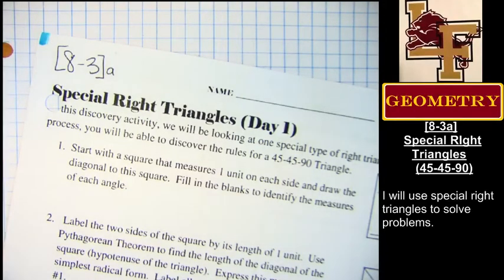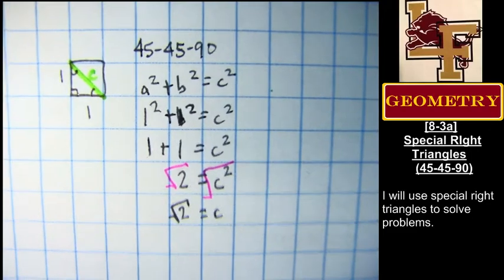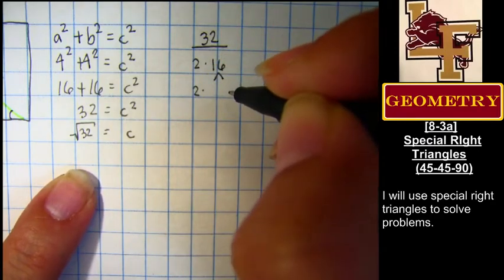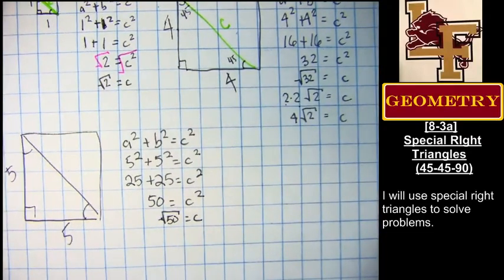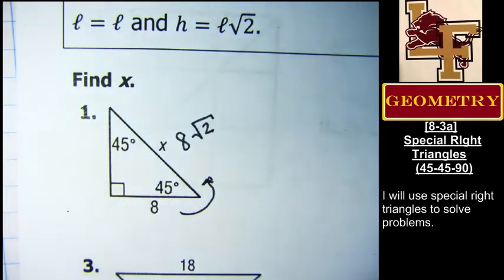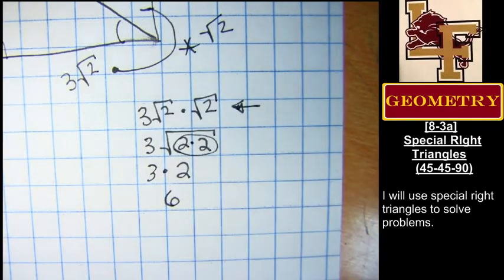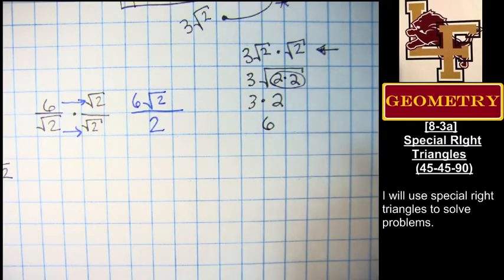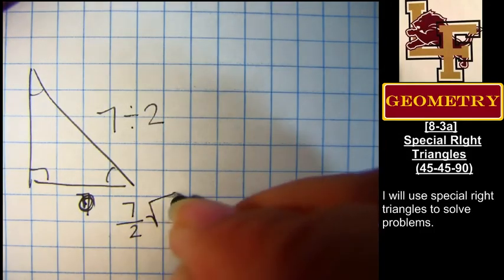[8-3]a Special Right Triangles: 45-45-90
Today, it's all about the shortcuts!